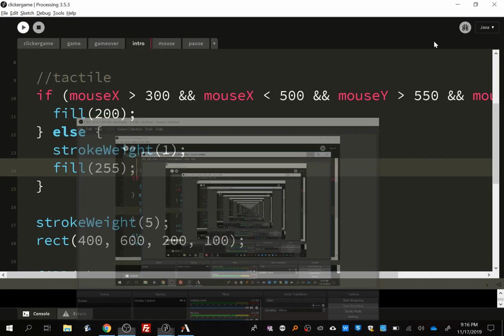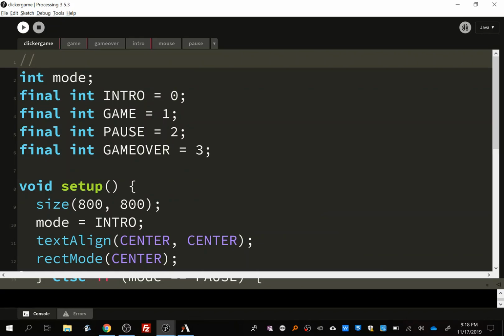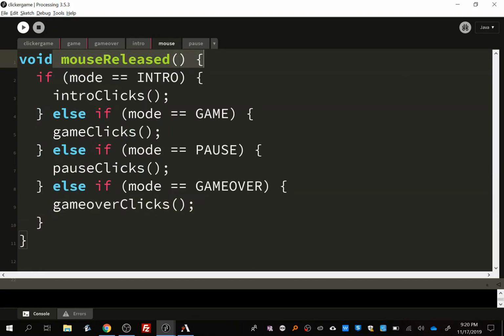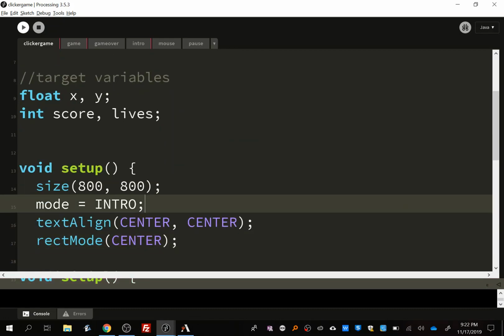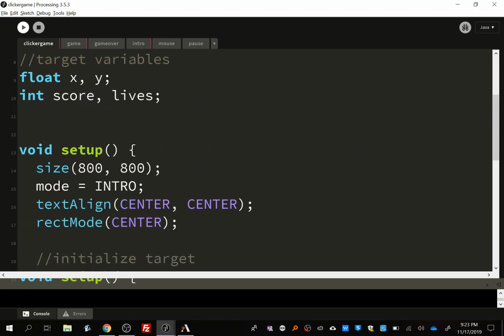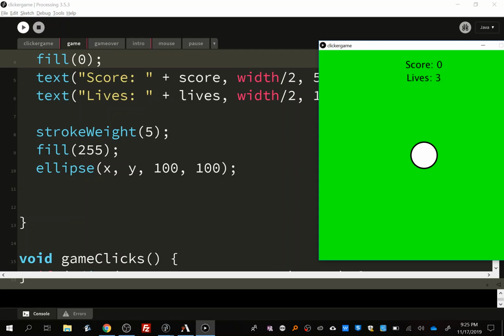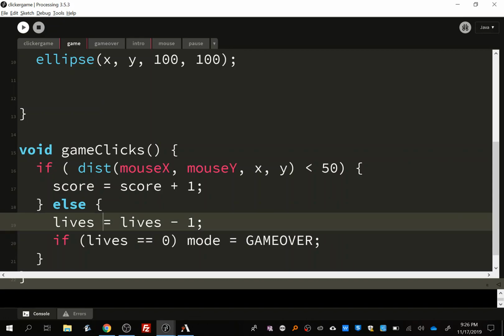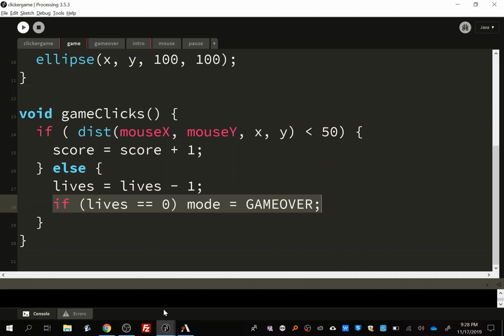Programming 11 Lesson 6E: Clicking and Missing the Target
Clicking and missing starts at 3:15